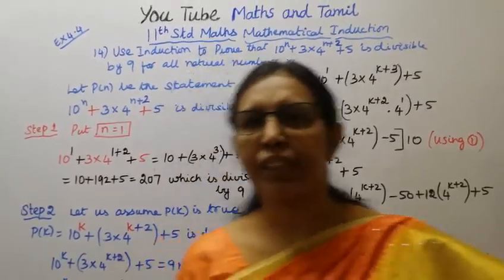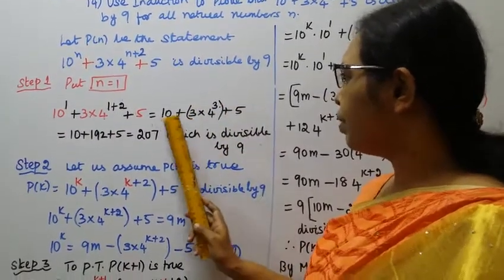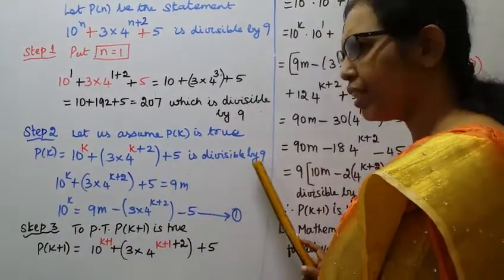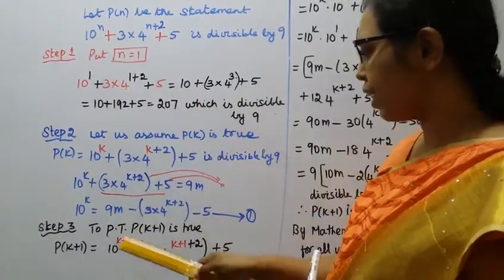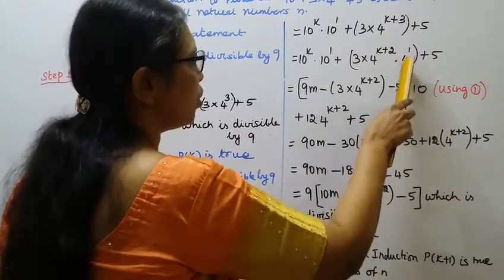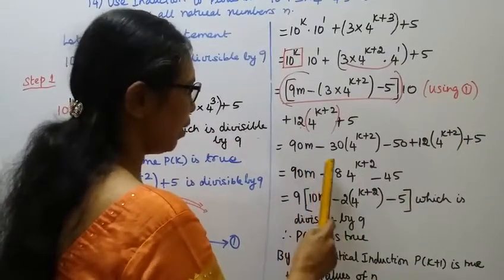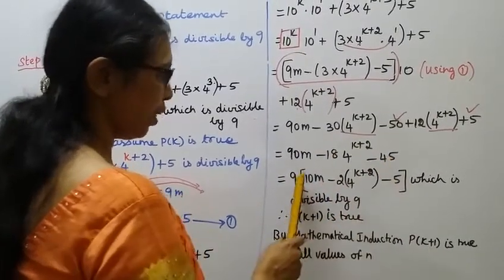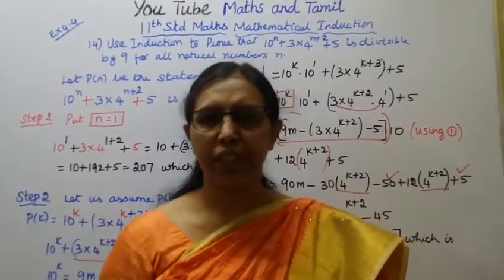T.N. 11th Maths Exercise:4.4 Sum - 14 | Combinatorics & Mathematical Induction | Chapter - 4.